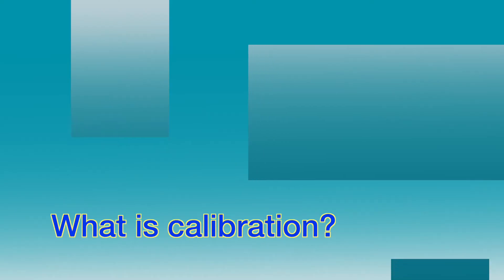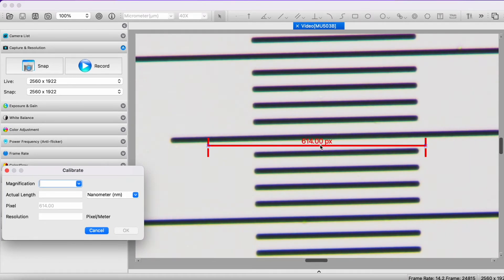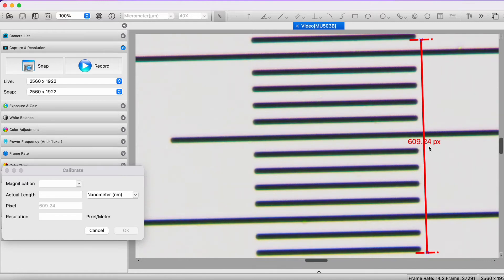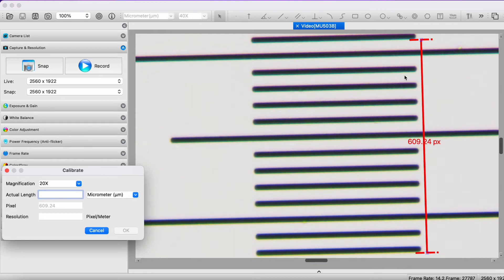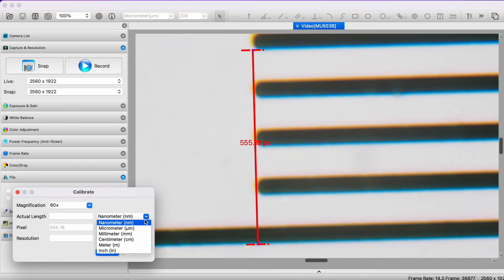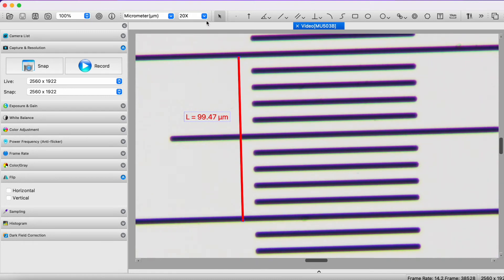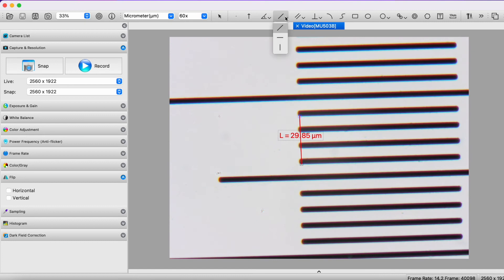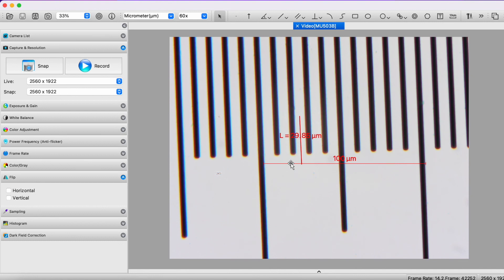How to calibrate the measurement tools in AmLite software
Measuring objects under the microscopes can be important to their characterization and identification. To use measurement tools in software, like AmLite, the software must be calibrated to each of the objective lenses. I have recently purchased 20x and 60x lenses from Motic for the Swift Stellar 1 Pro compound light microscope, and here I demonstrate how to perform the calibration using those lenses.